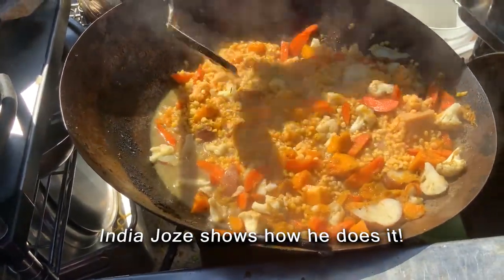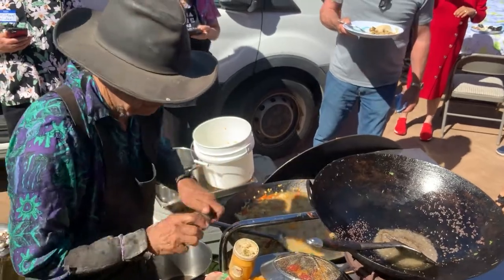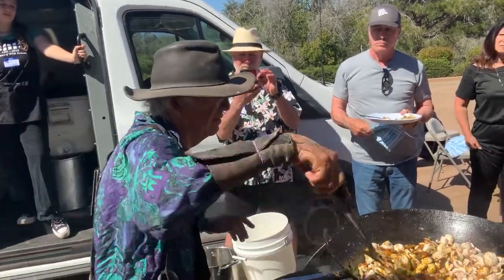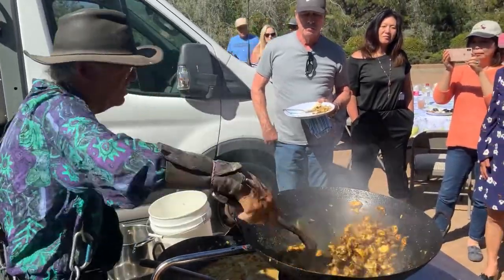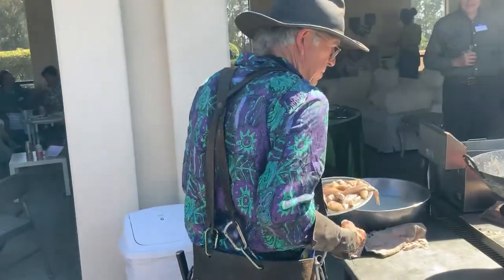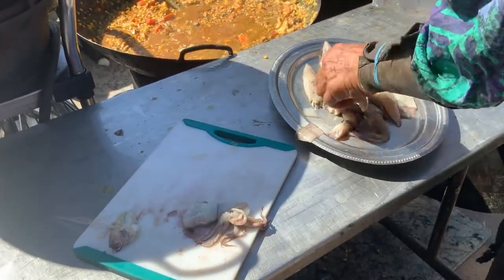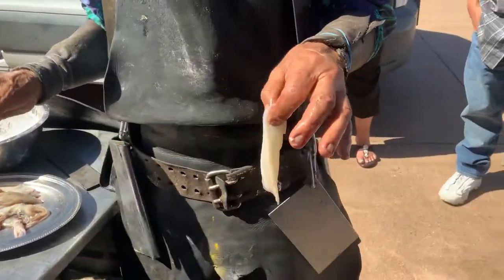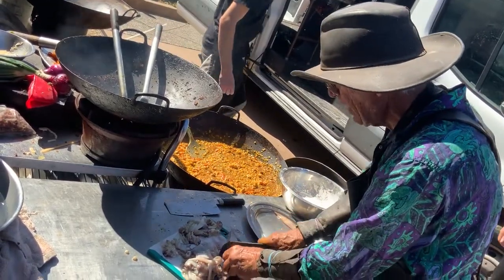India Joze shows us how he does his culinary magic for Amy on her birthday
Long before "ethnic cooking" was an industry buzzword, award-winning India Joze Restaurant unfolded the cuisines of Eurasia with its own special slant. Schultz developed cooking styles that met the need for speed and flexibility with fresh ingredients. From the lavish spicinesses of ancient Rome to the pastries of Austria and France, from the aromatic splendors of regal Java, Bali and Thailand curries, to the fragrant lightness of Mediterranean cuisine, Joze was a pioneer in high intensity world-ranging cooking. Everything in the restaurant was made from scratch, from drinks to relishes to desserts. The eclectic menu was matched by a diversity of service styles, from elaborate dinner fine dining, to performance event food parades, to cafe service to special events for hundreds of people.